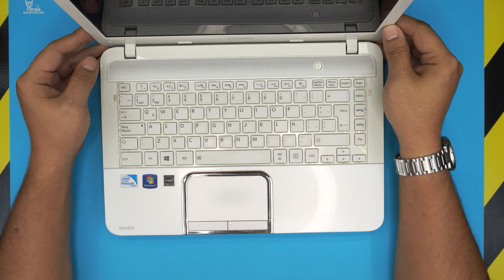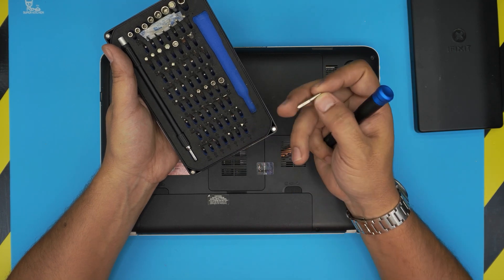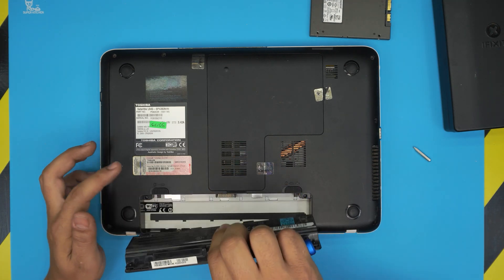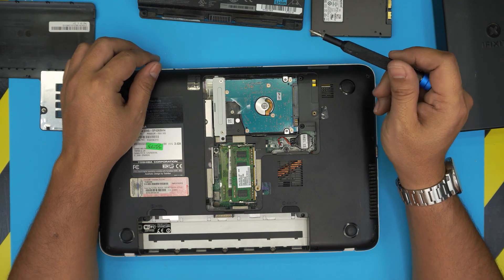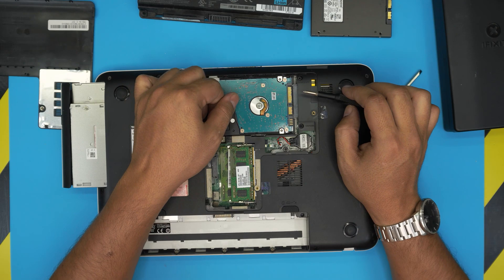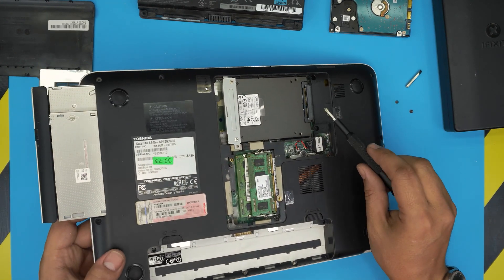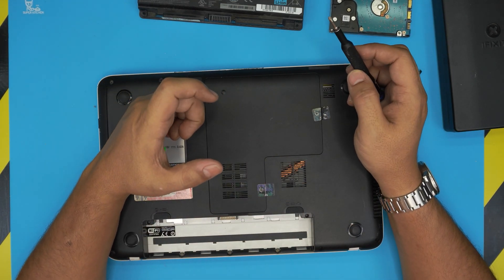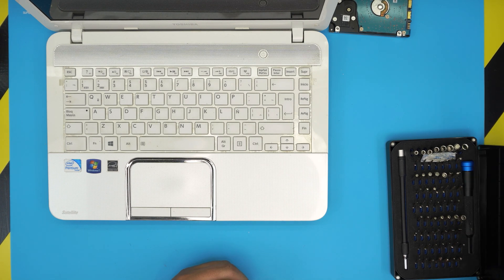Toshiba Satellite L845 SSD HDD upgrade | FULL Guide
In this video i will show you how to speed up your laptop by upgrading the HDD to an SSD for your Toshiba Satellite L845 Sp4393wm  laptop STEP By STEP.
👉 links:
🔵 Top SSDs

› Bitcoin:36KgkZraGcSJsGU6snZDfmFfX9piZj4aqv
› Ether (ETH):0x7554389ffaf349c8ad6b484e25e03bfd57da244a
› Litecoin (LTC):MUvuymvrgB3ENYY1Tn8H9A7QupbXa1kib5
› Bitcoin cash (BCH):pzt0clpwj9tm07qvsnksdnvwdskps8kkxv03q9h6w9
› TrueUSD (TUSD):0x7554389ffaf349c8ad6b484e25e03bfd57da244a
› BAT (BAT):0x7554389ffaf349c8ad6b484e25e03bfd57da244a